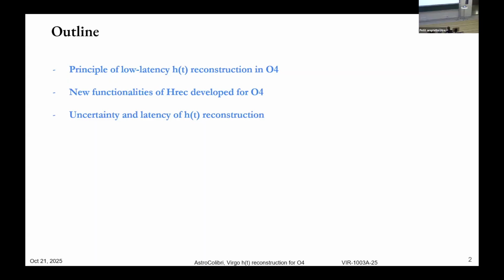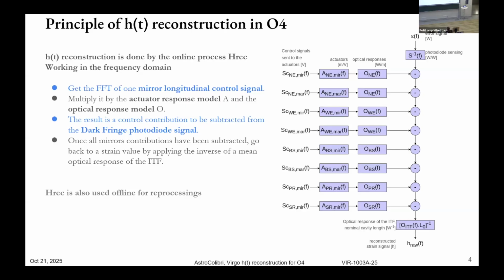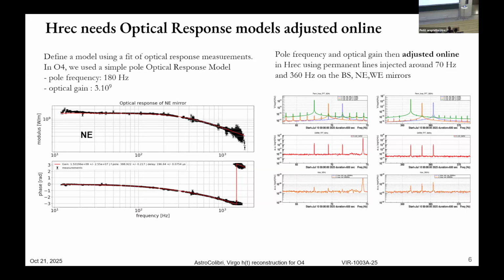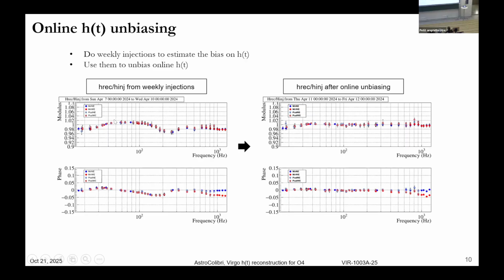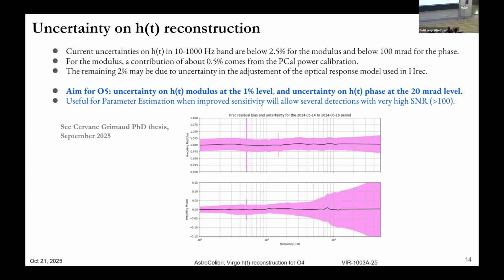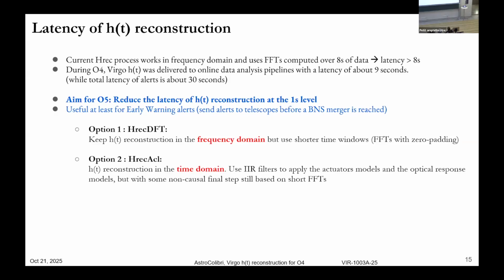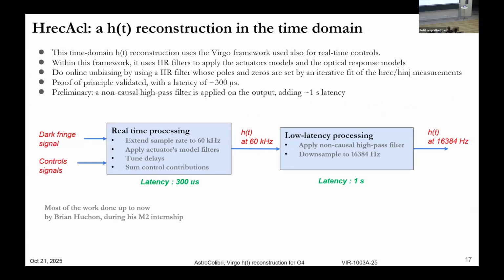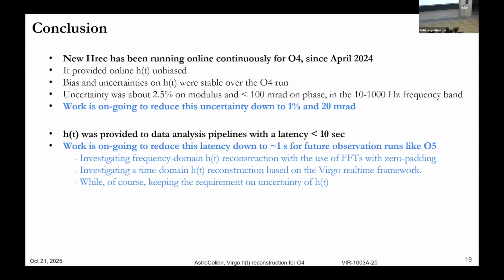Virgo h(t) reconstruction in O4 observing run (Didier Verkindt)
Talk by Didier Verkindt (LAPP, Annecy/France) at the 4th Astro-COLIBRI Multi-Messenger Astrophysics workshop (October 2025, Institut Pascal/Université Paris-Saclay).